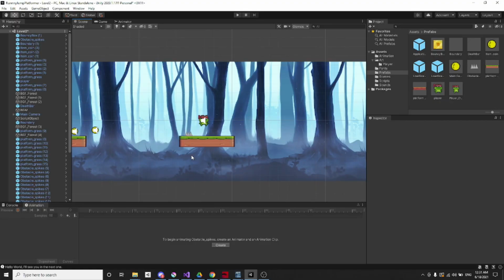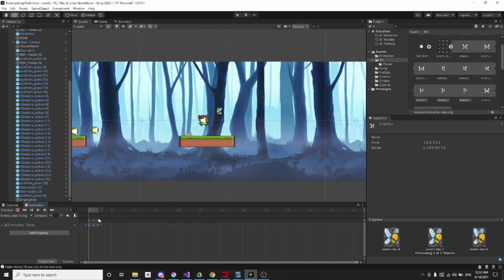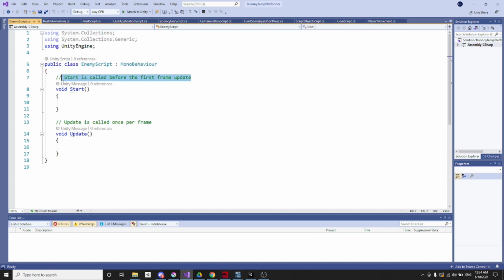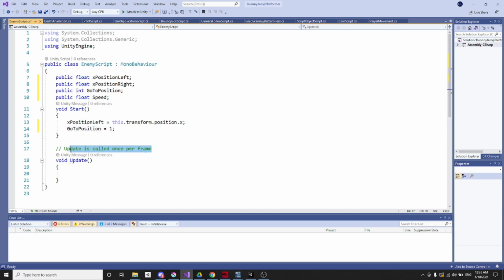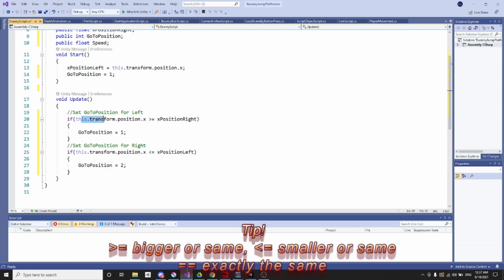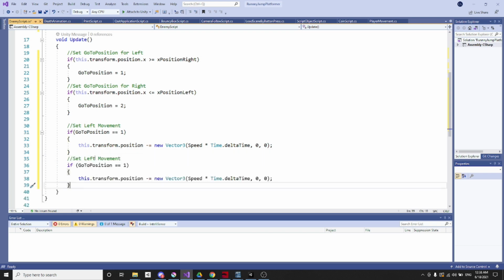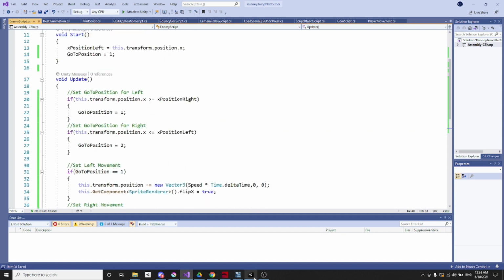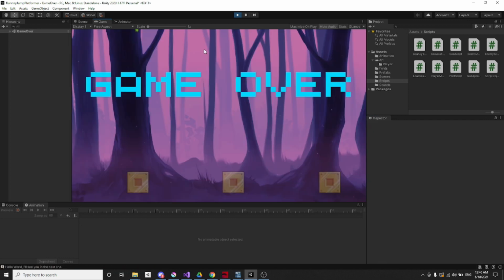Runny Jumps Level 19: Enemies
Now, we're gonna add an enemy and very simple enemy AI.